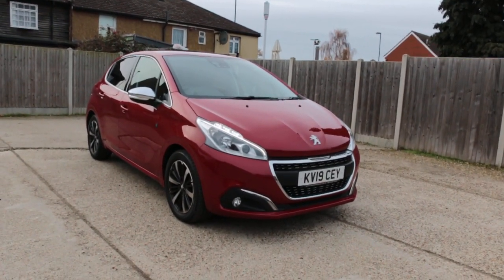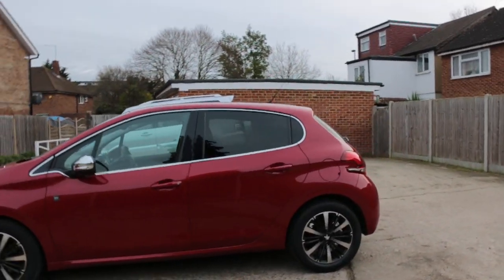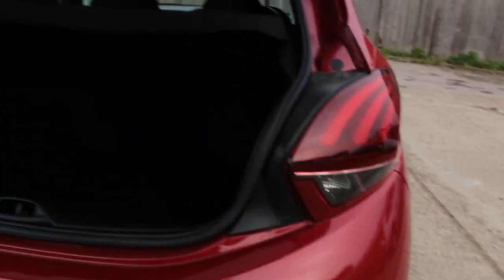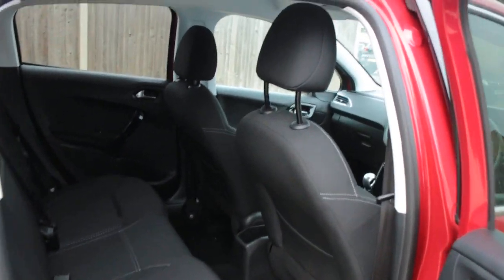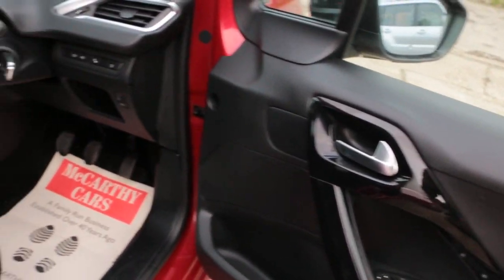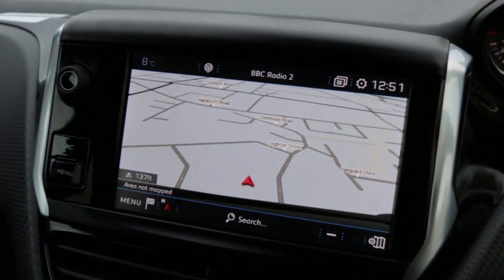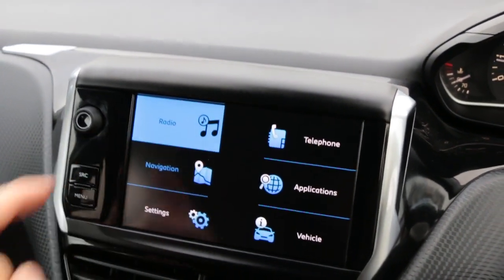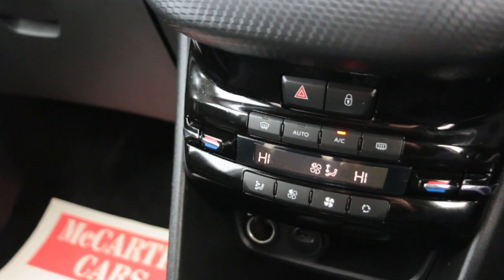KV19CEY Peugeot 1.2 PureTech Tech Edition Hatchback 5dr Petrol (s/s) (110 ps)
KV19CEY
Peugeot 1.2 PureTech Tech Edition Hatchback 5dr Petrol (s/s) (110 ps)